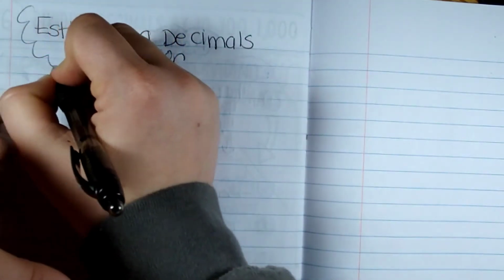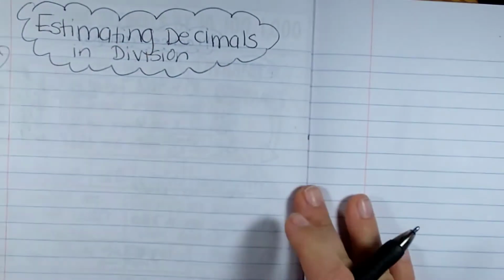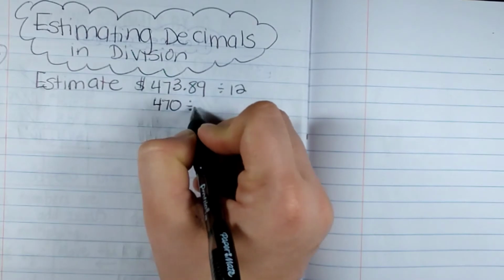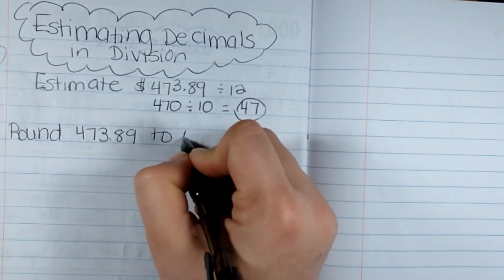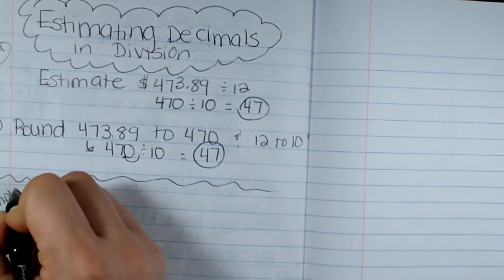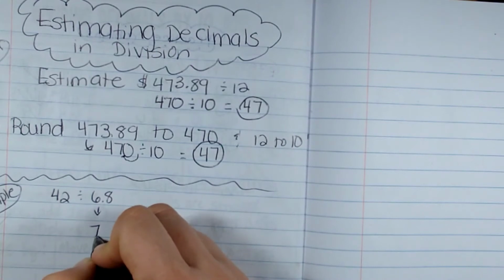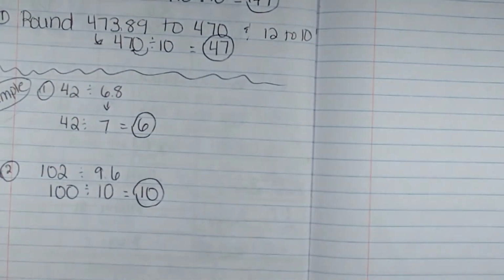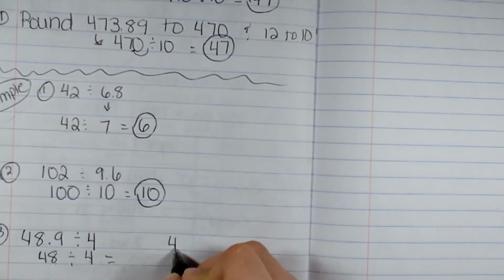Estimating Decimals in Division // 5th grade math online lesson